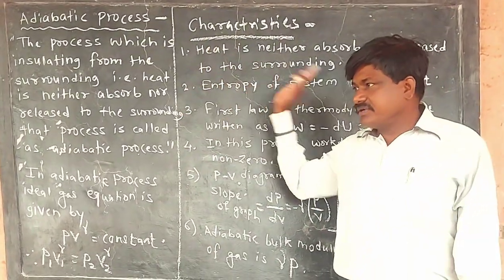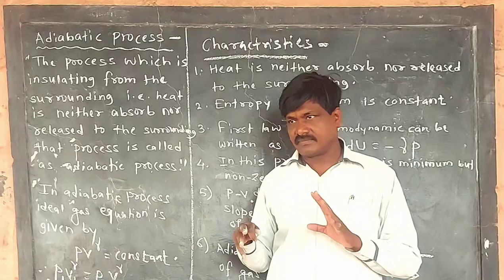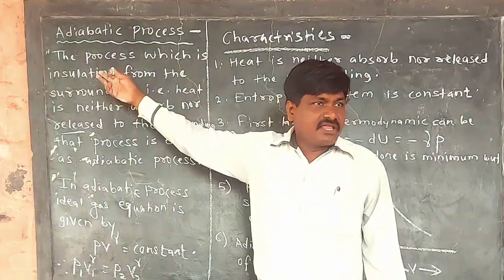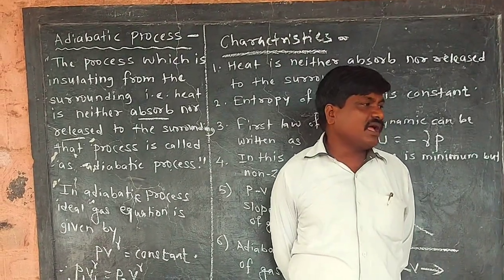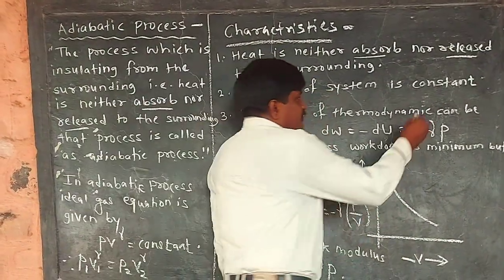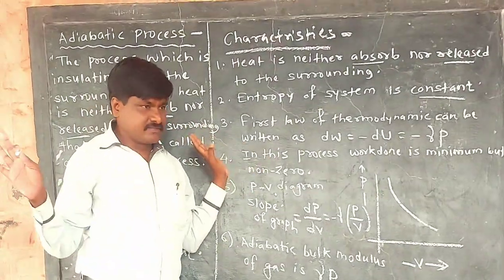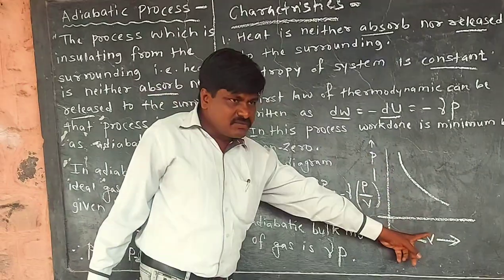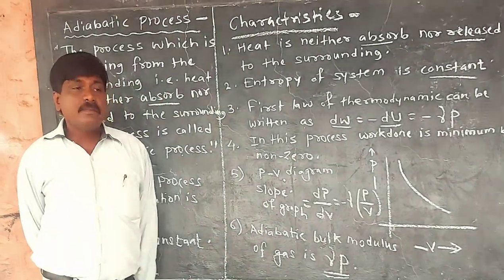12 KT of gases and radiation Adiabatic process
Adiabatic process